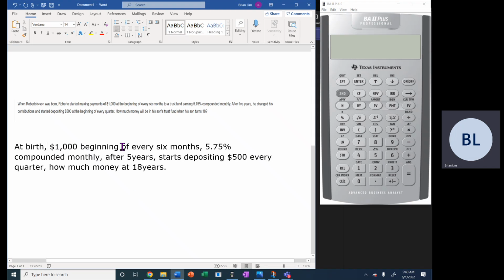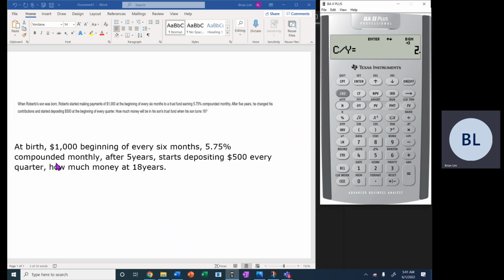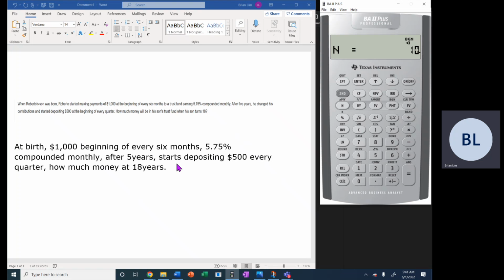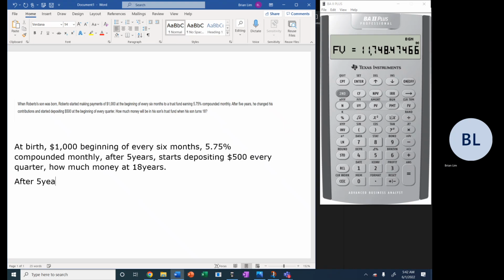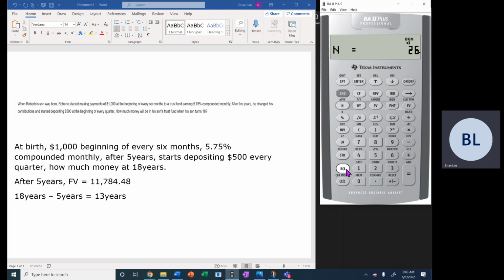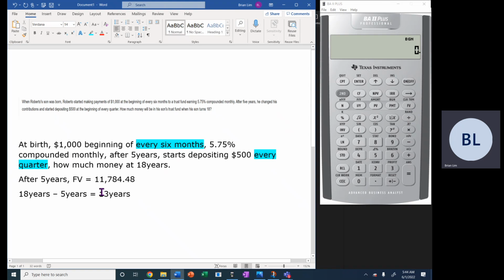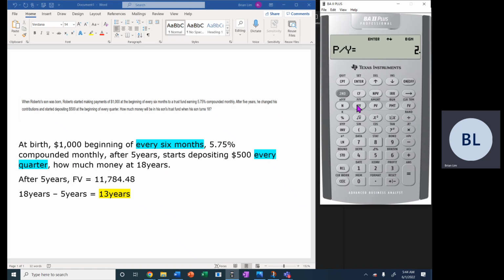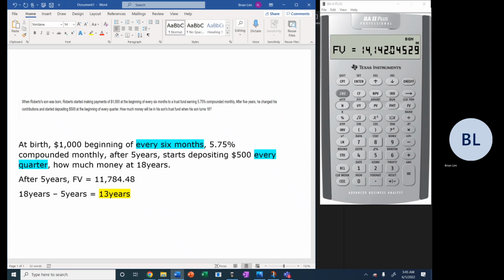BGN Annuity Question